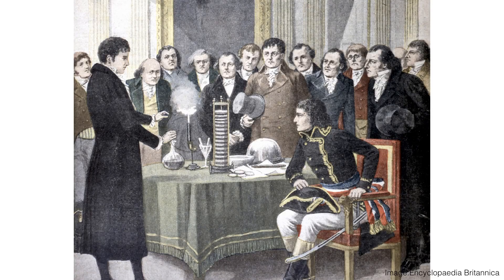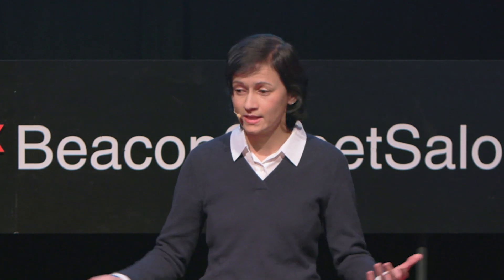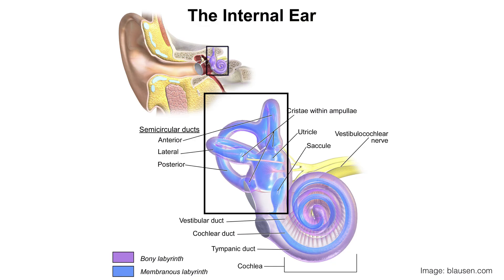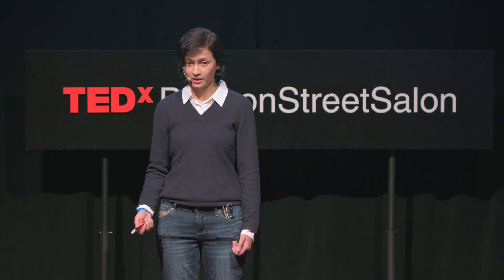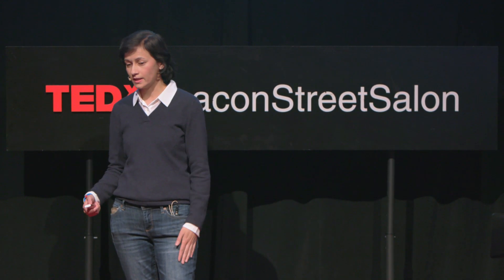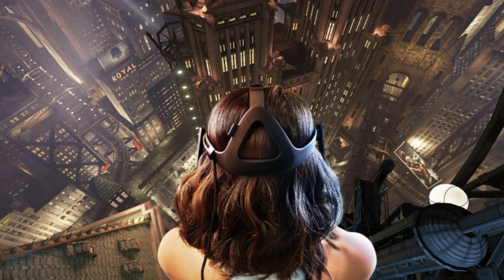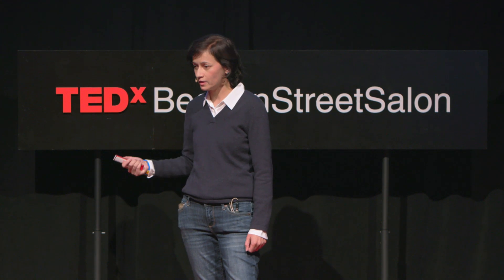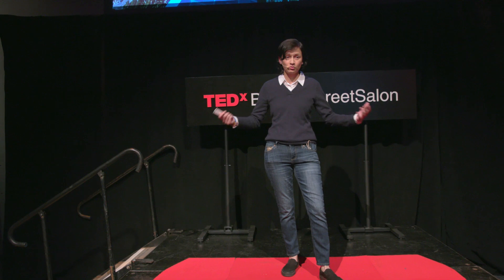How to Remote Control a Human Being | Misha Sra | TEDxBeaconStreetSalon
For over a century, galvanic vestibular stimulation (GVS) has been used as a way to stimulate the inner ear nerves by passing a small amount of current.

We use GVS in a two player escape the room style VR game set in a dark virtual world. The VR player is remote controlled like a robot by a non-VR player with GVS to alter the VR player's walking trajectory. We also use GVS to induce the physical sensations of virtual motion and mitigate motion sickness in VR.

Brain hacking has been a futurist fascination for decades. Turns out, we may be able to make it a reality as research explores the impact of GVS on everything from tactile sensation to memory.

 Misha graduated in June 2018 from the MIT Media Lab where she worked in the Fluid Interfaces group with Prof Pattie Maes. Misha works in the area of human-computer interaction (HCI), specifically related to virtual, augmented and mixed reality. The goal of her work is to create systems that use the entire body for input and output and automatically adapt to each user’s unique state and context. Misha calls her concept perceptual engineering, i.e., immersive systems that alter the user’s perception (or more specifically the input signals to their perception) and influence or manipulate it in subtle ways. For example, they modify a user’s sense of balance or orientation, manipulate their visual attention and more, all without the user’s explicit awareness, and in order to assist or guide their interactive experience in an effortless way.

The systems Misha builds use the entire body for input and output, i.e., they can use movement, like walking, or a physiological signal, like breathing as input, and can output signals that actuate the user’s vestibular system with electrical pulses, causing the individual to move or turn involuntarily. HCI up to now has relied upon deliberate, intentional usage, both for input (e.g., touch, voice, typing) and for output (interpreting what the system tells you, shows you, etc.). In contrast, Misha develops techniques and build systems that do not require this deliberate, intentional user interface but are able to use the body as the interface for more implicit and natural interactions.

Misha’s perceptual engineering approach has been shown to (1) increase the user’s sense of presence in VR/MR, (2) provide novel ways to communicate between the user and the digital system using proprioception and other sensory modalities, and (3) serve as a platform to question the boundaries of our sense of agency and trust.

Misha enjoys doodling, photography and playing video games. She also likes glass blowing and kyudo. This talk was given at a TEDx event using the TED conference format but independently organized by a local community.